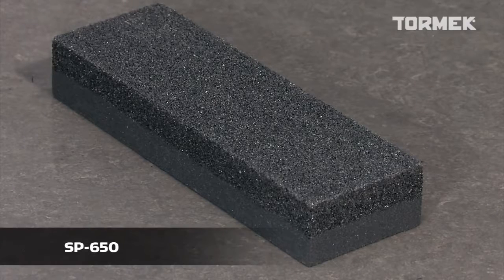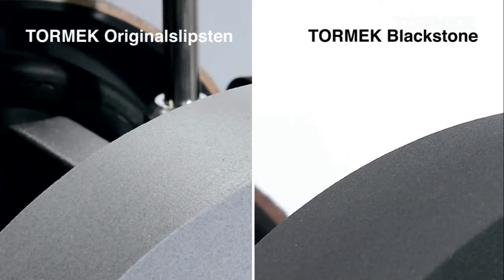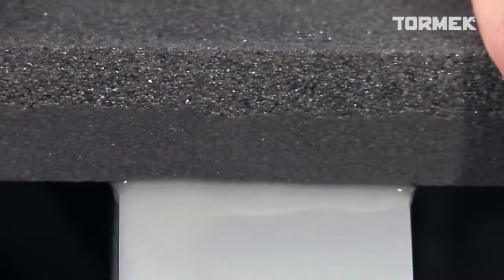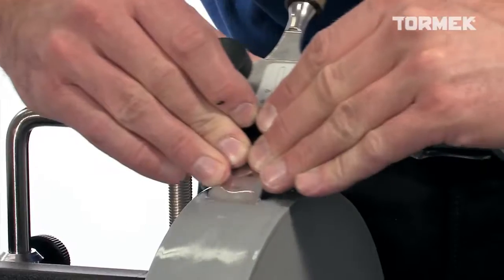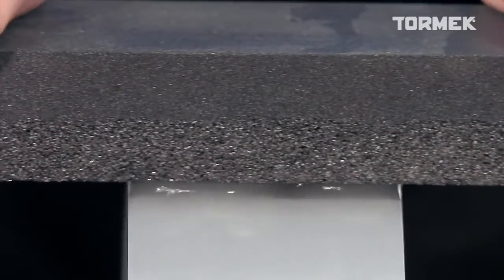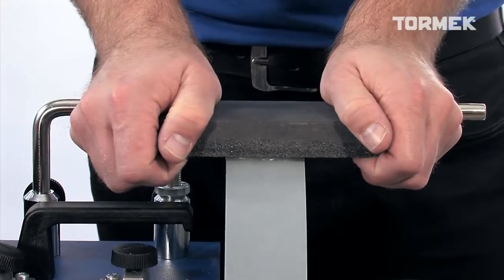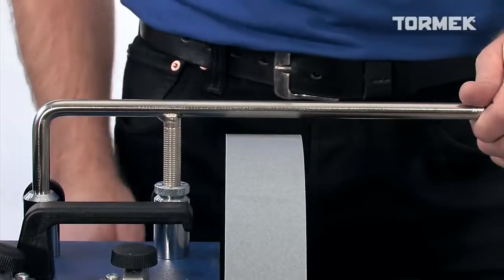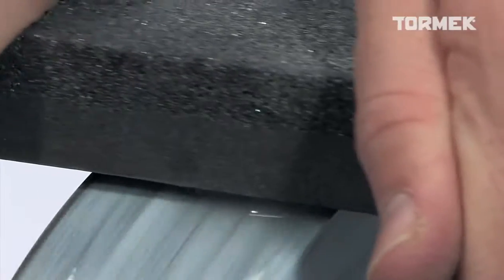Tormek SP 650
* Product/video Info From Website *